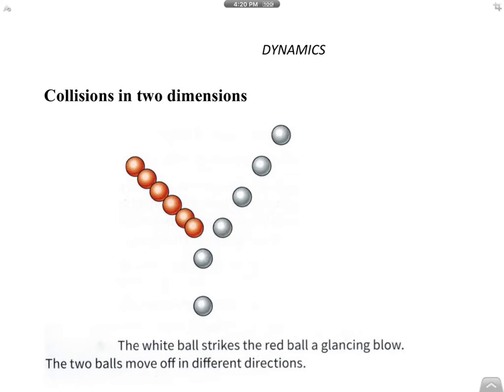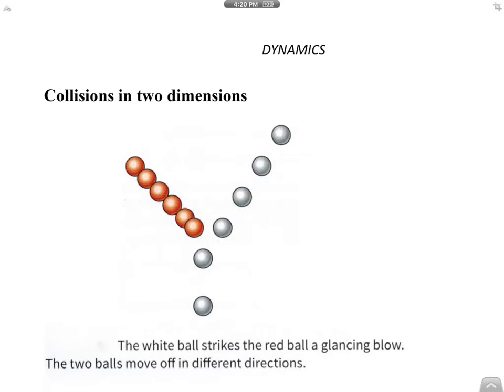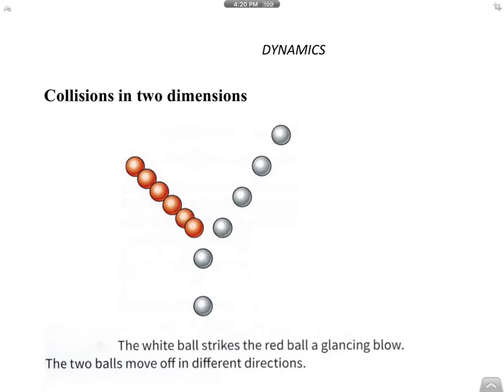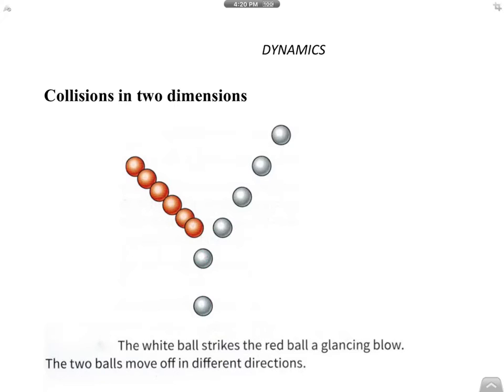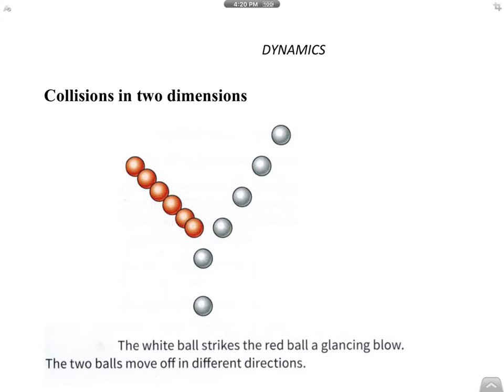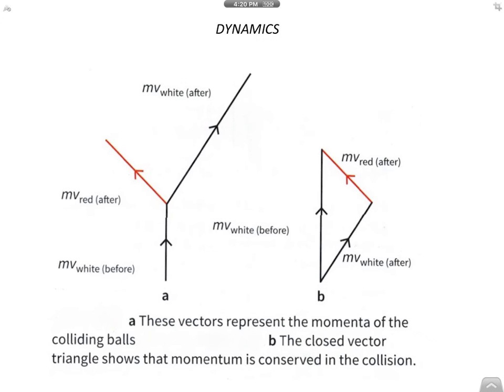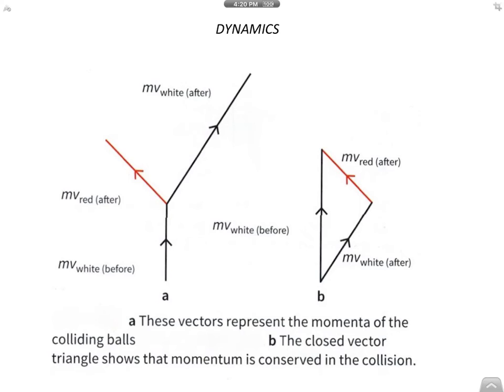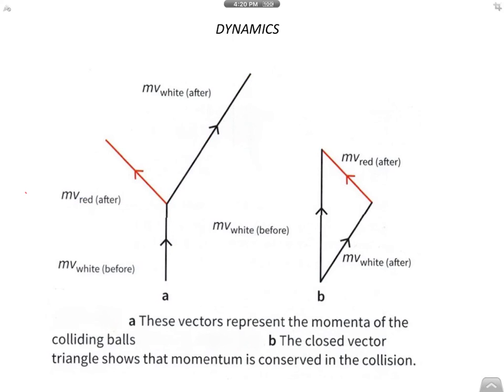6of6 conservation of momentum in 2 dimensions